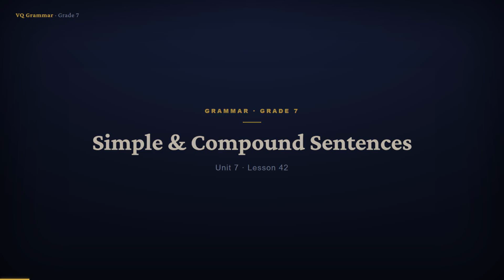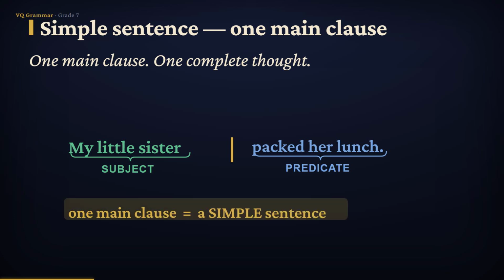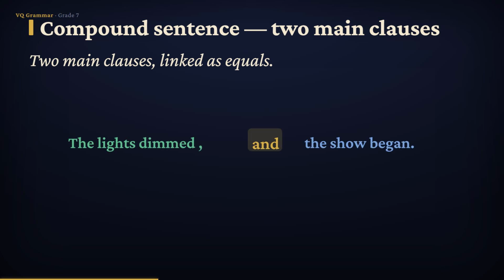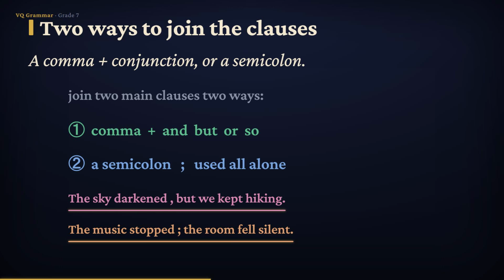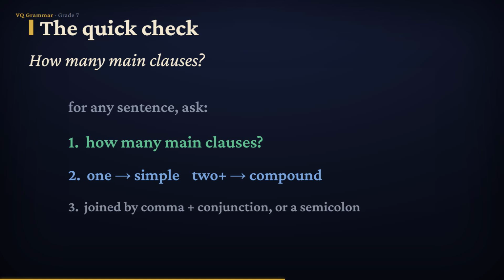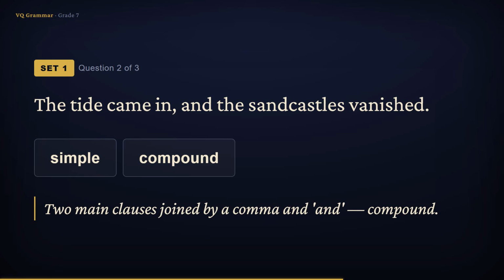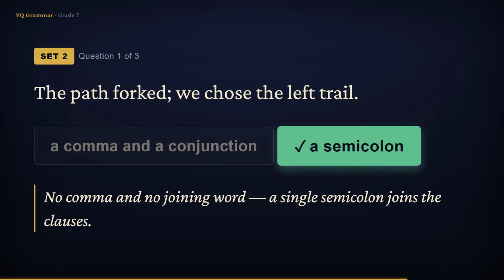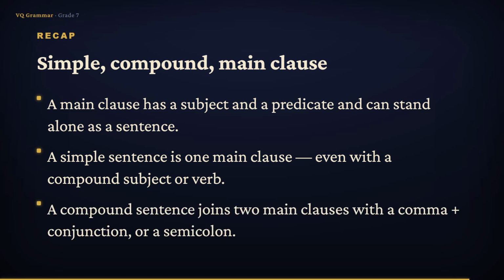Grammar Grade 7 | Unit 7, Lesson 42 — Simple & Compound Sentences & Main Clauses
UNIT 7: CLAUSES & COMPLEX SENTENCES — LESSON 42: SIMPLE & COMPOUND SENTENCES & MAIN CLAUSES
The building block of every sentence is the clause. A main clause can stand on its own — that's a simple sentence. Join two main clauses with a comma-and-conjunction or a semicolon, and you have a compound sentence.

• What a main (independent) clause is
• A simple sentence is one main clause
• A compound sentence joins two or more main clauses
• Joining with a comma + conjunction or a semicolon

Chapters
0:00 Introduction
0:32 A main clause can stand alone
1:07 Simple sentence — one main clause
1:43 A simple sentence can double up
2:34 Compound sentence — two main clauses
3:16 Two ways to join the clauses
4:05 Simple vs. compound — count the clauses
4:46 The quick check
5:27 Practice Set 1
6:51 Practice Set 2
8:12 Recap